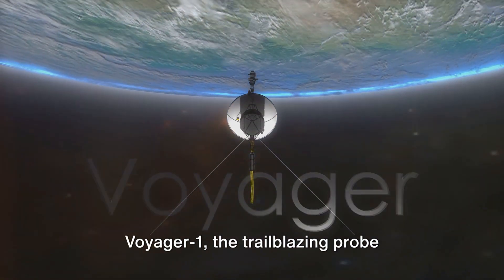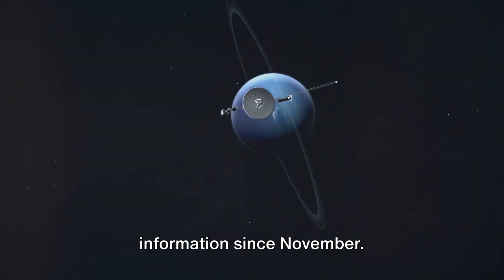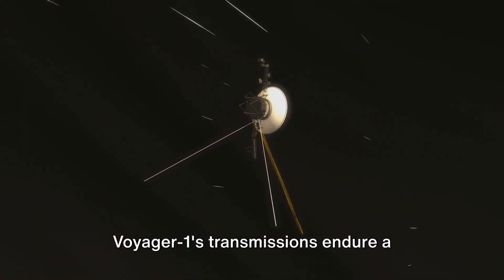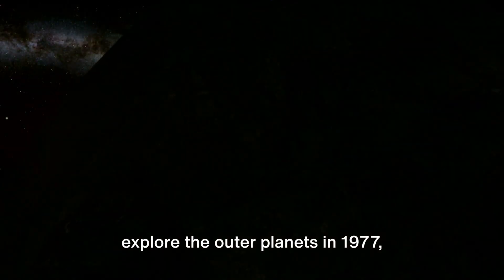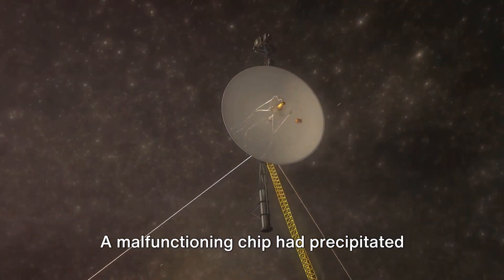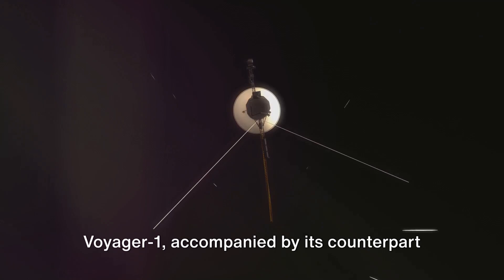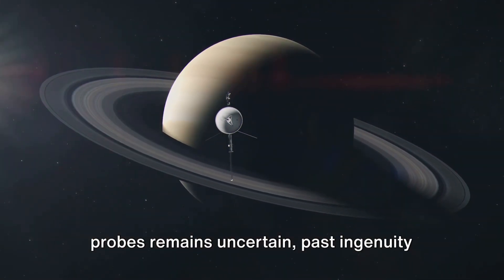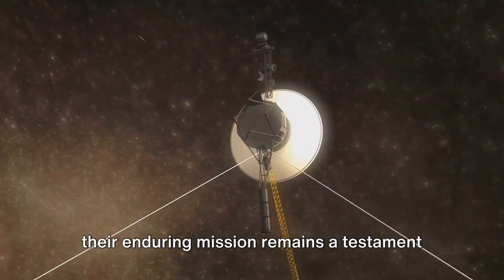Voyager-1 Resumes Data Transmission: NASA's Farthest Probe Back in Action! 🚀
Exciting news from deep space! Voyager-1, NASA's iconic spacecraft, is back online and sending crucial data after overcoming communication glitches. Dive into the details of this remarkable feat as we explore the journey of Voyager-1, humanity's most distant object, and its recent triumph over technical challenges. Join us as we delve into the fascinating world of interstellar exploration and the enduring legacy of these pioneering spacecraft.